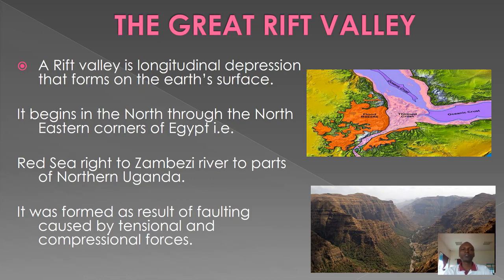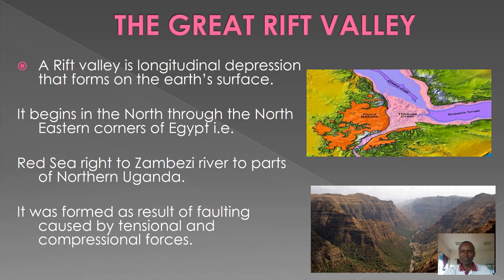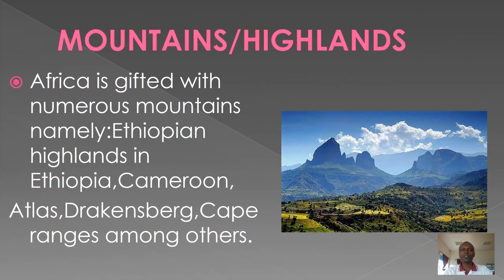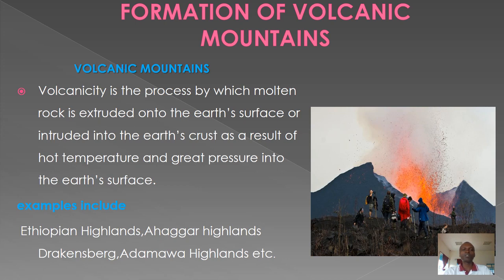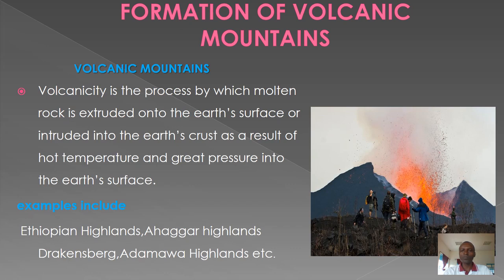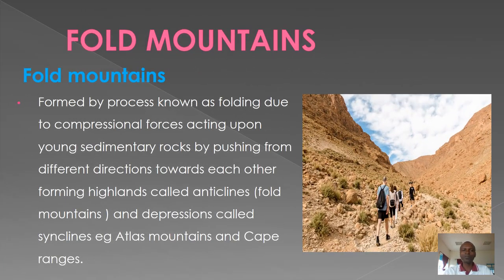S 3 Geography The Great Rift Valley & Mountains By Musasizi S